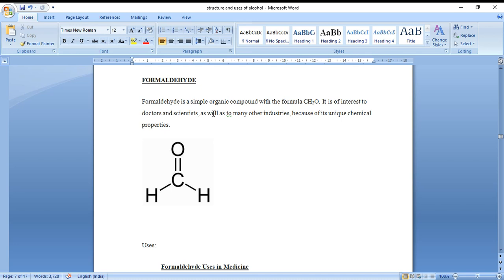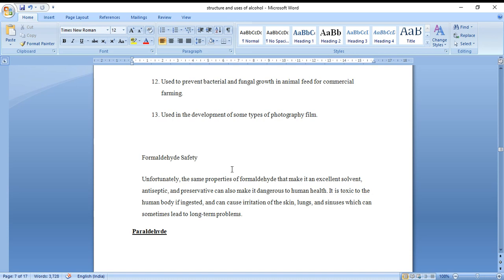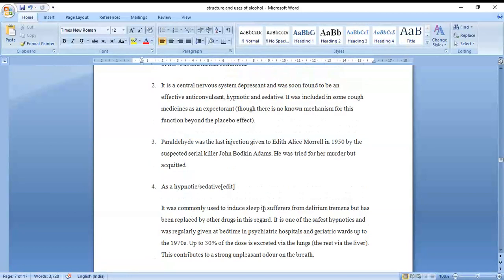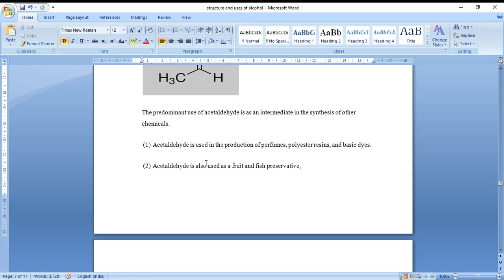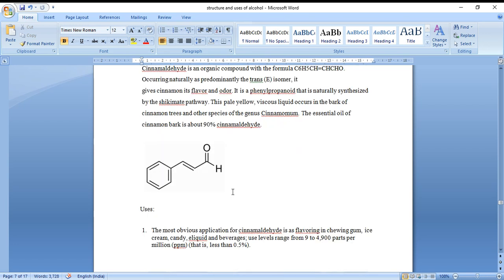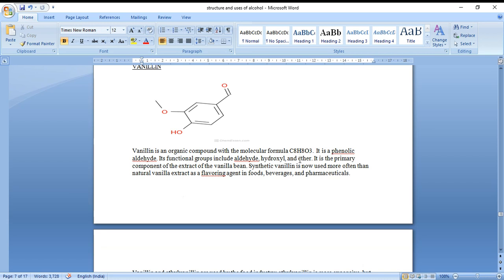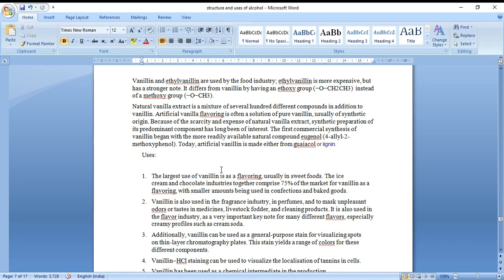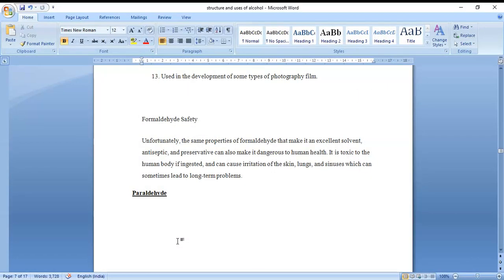Pharmaceutical Chemistry - Aldehydes structure and uses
This video is for 'Bachelor of Pharmacy' (B.Pharma) first year students.